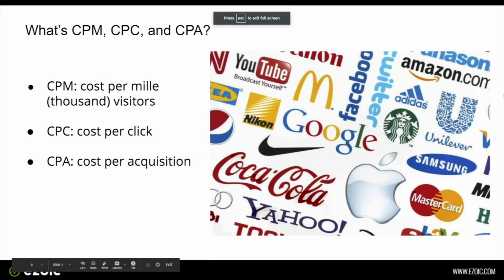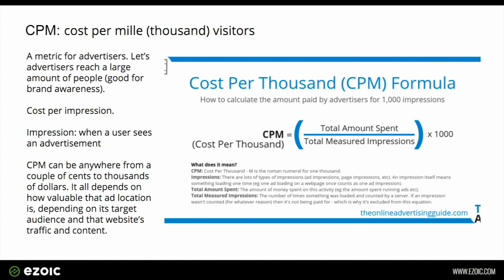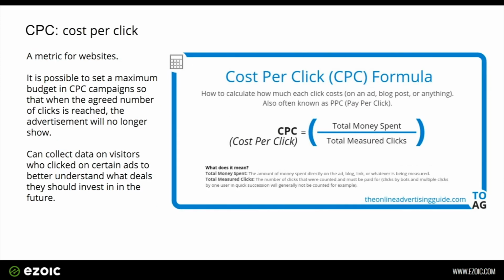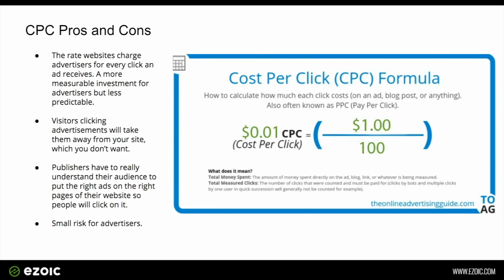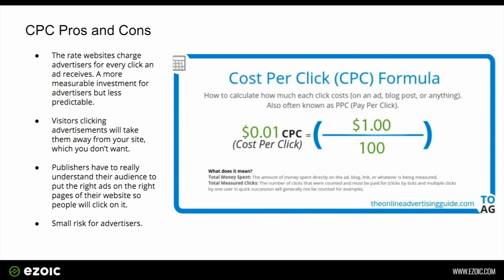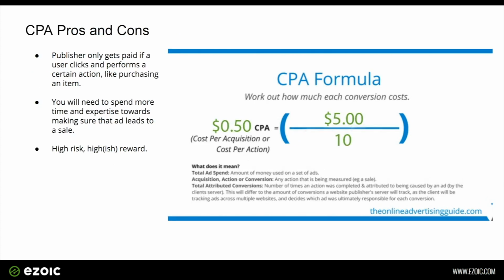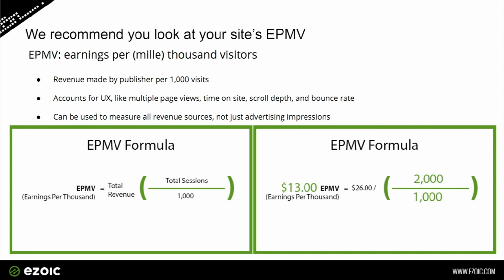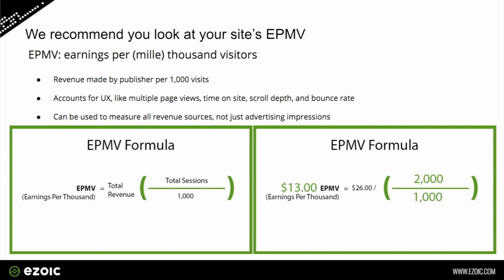What is the Difference Between a CPM, CPC, and CPA?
Join Whitney in this episode of Ezoic Explains to understand the different between a CPM, CPC, and CPA. Learn which ones are best for advertisers and best for publishers, and why EPMV is still the number one way to best understand your site's value and how it is performing.

CPM: cost per (mille) thousand visitors
CPC: cost per click
CPA: cost per acquisition